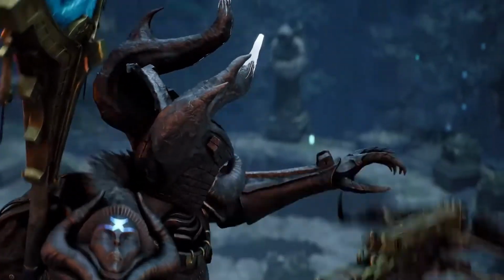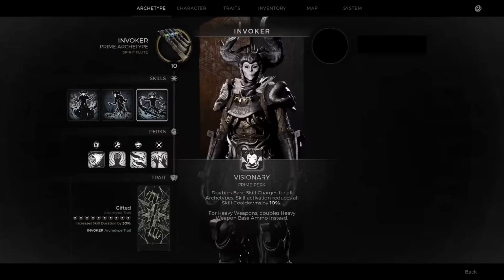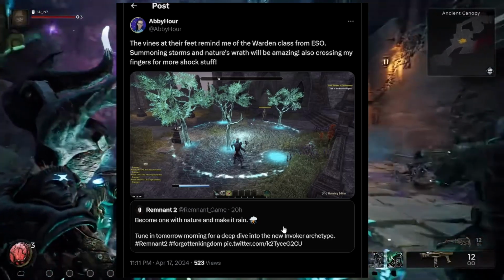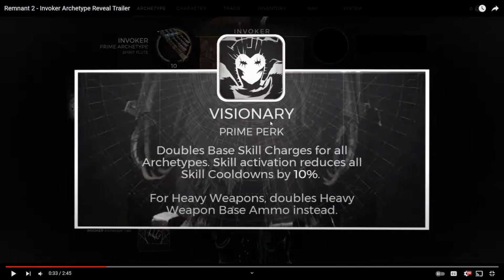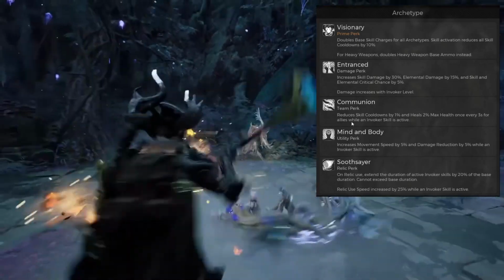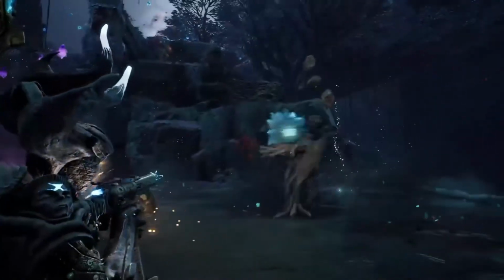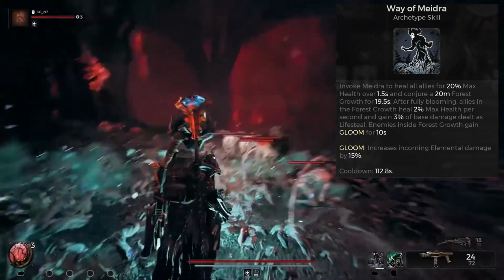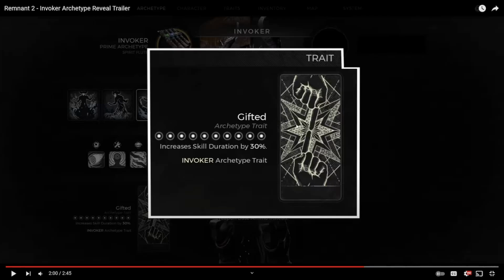New Details Revealed about Invoker Archetype from Remnant 2 DLC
Gunfire Games just revealed the new Remnant 2 archetype, Invoker, releasing on April 23rd with the latest DLC, The Forgotten Kingdom. The Invoker is everything I could have asked for in a nature summoner. They harness the mystic powers of the jungle to invoke devastating storms of lightning, water, and earth. Their skills apply unique debuffs to the enemy, and in some cases, buffs to your allies as well!

🎮 I only use KontrolFreek performance thumbsticks.